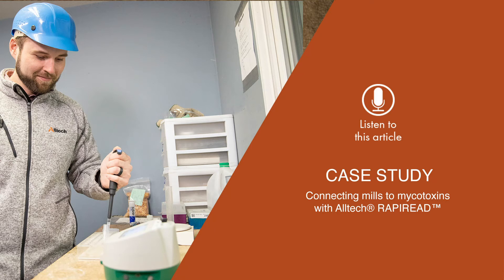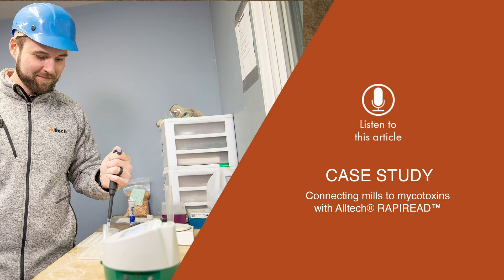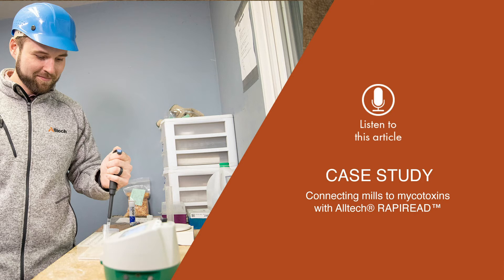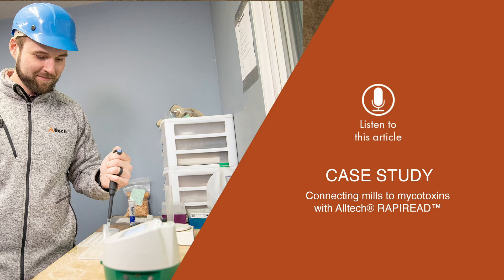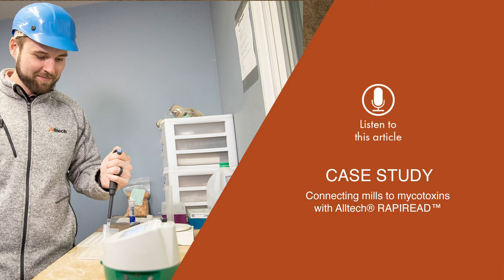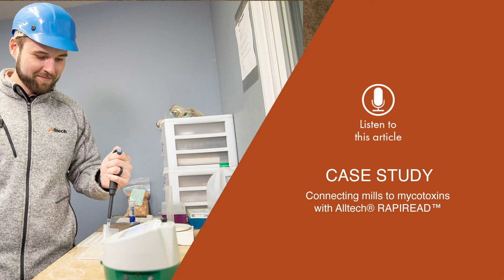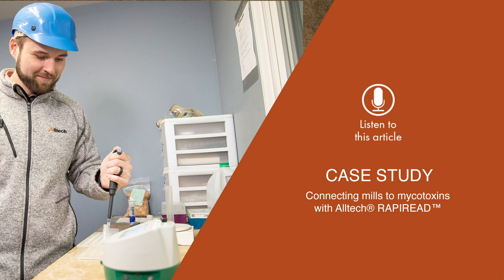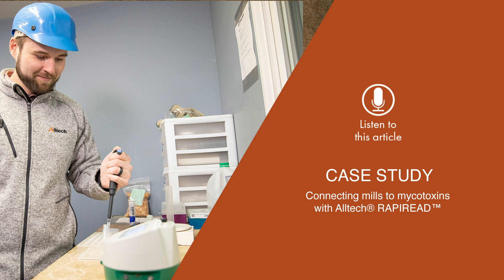FARMFEED Issue 8: Alltech RAPIREAD Case Study